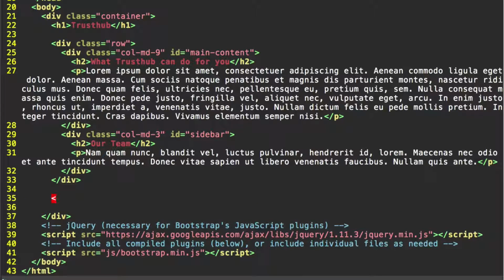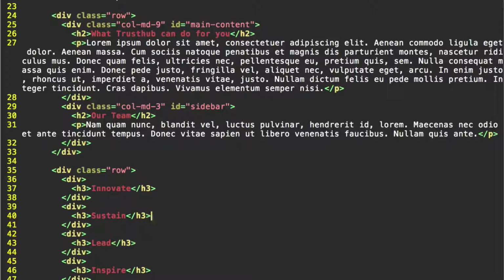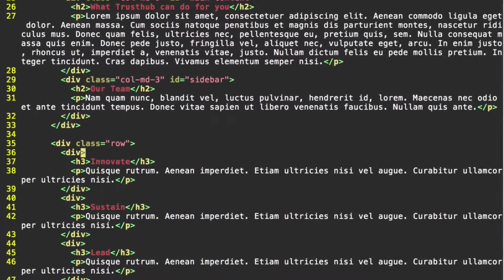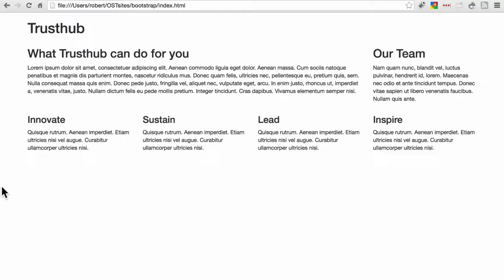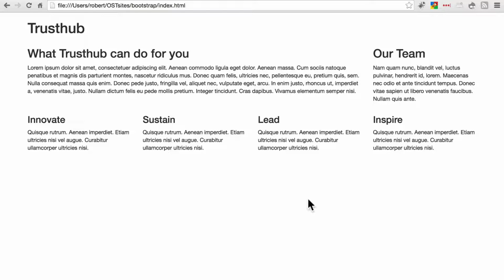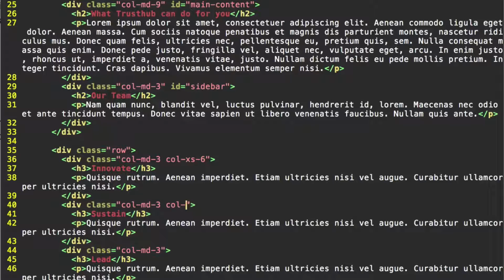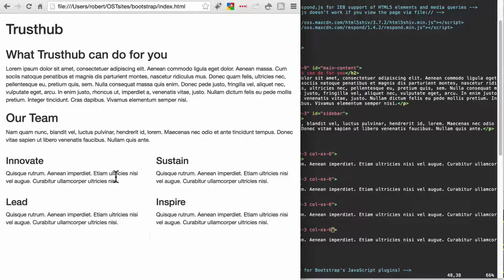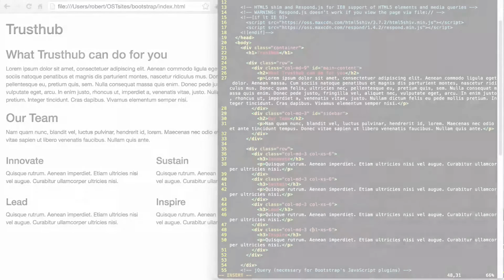How to Use Multiple Column Classes in Bootstrap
In this video, we will be going over how to properly use multiple column classes in Bootstrap.